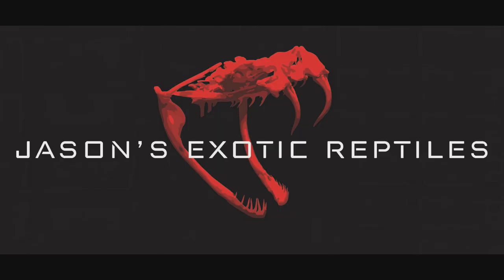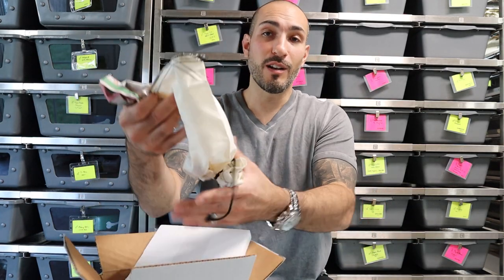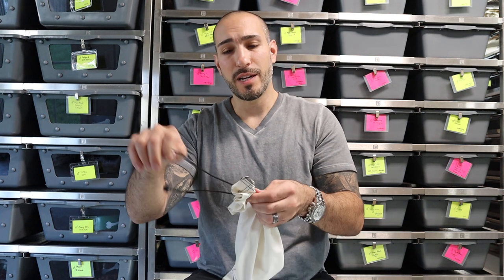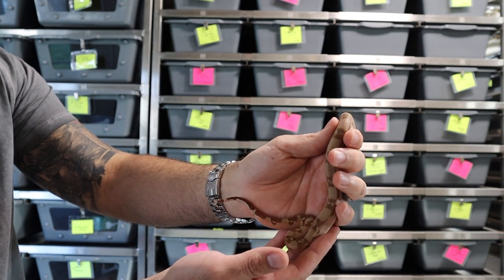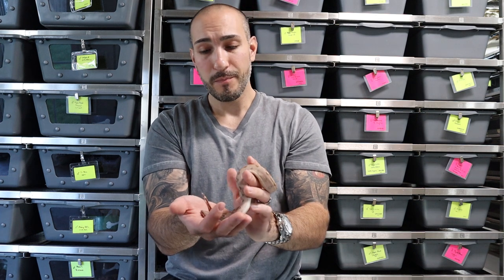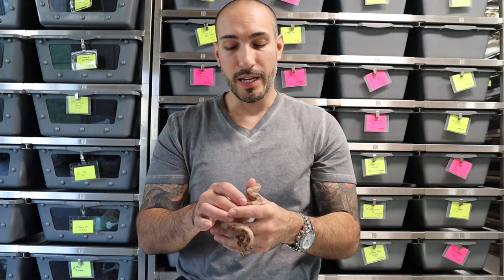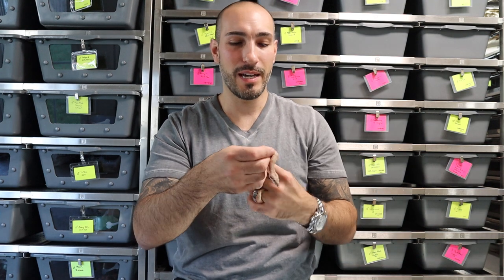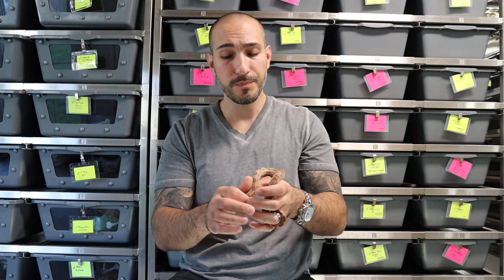New Reptile Unboxing Video! What did I get?